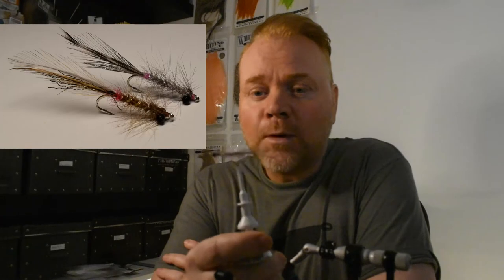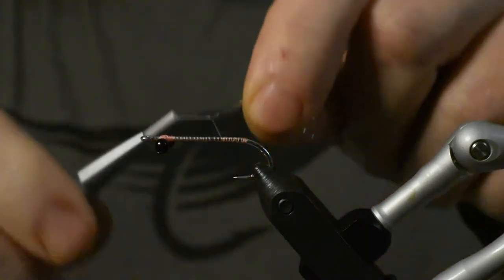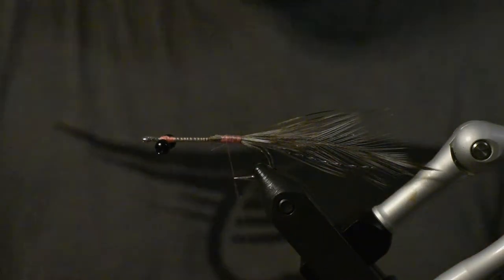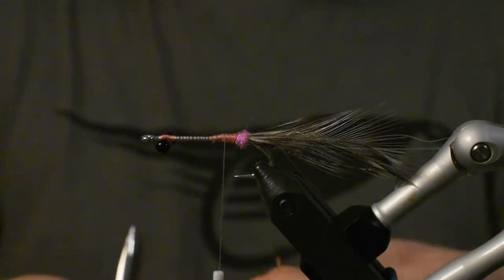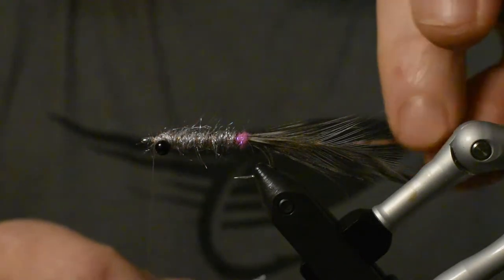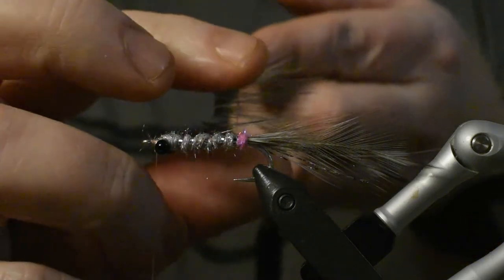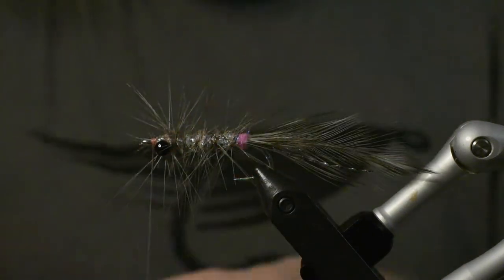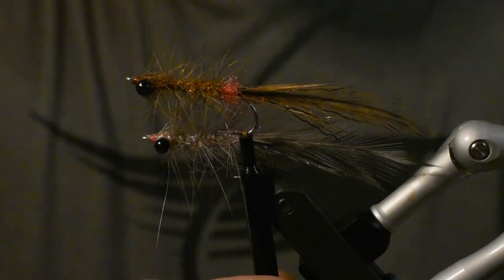Silver Slayer - Fantastic fly for Seatrout - Fantastisk havsöring fluga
A quite simple fly, but effective coast fly that works the whole season.
I´m sorry about how boring i am in this video haha, the time is 02:00 + and I´m quite tired.
Keep safe ya all out there,,,
K Fly Design